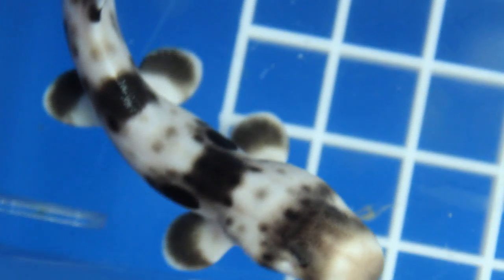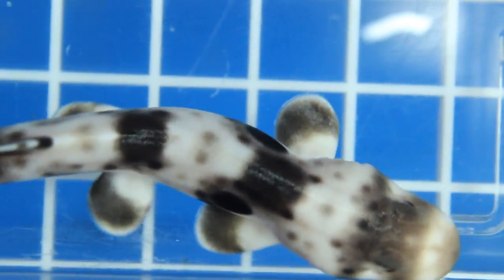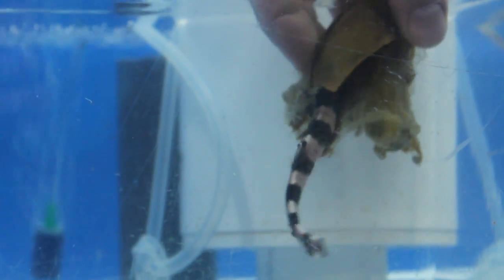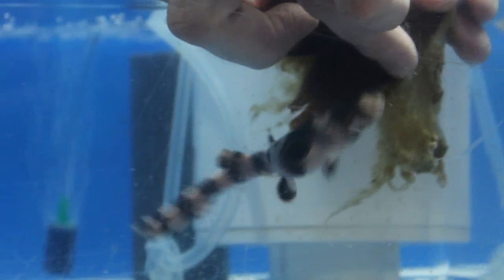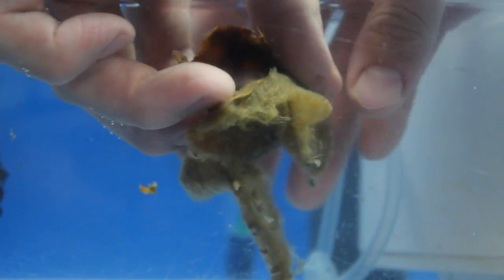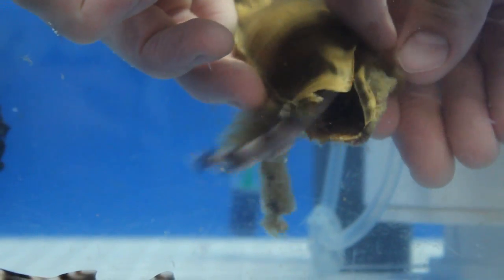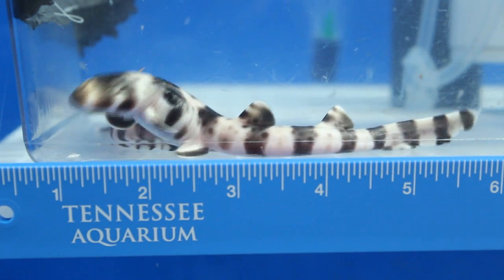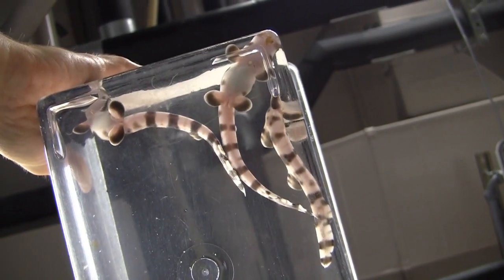Baby Epaulette Sharks at the Tennessee Aquarum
The Tennessee Aquarium has three new baby epaulette, Hemiscyllium ocellatum, sharks. These new additions are the result of eggs laid on exhibit. One pair of adult epaulette sharks live in the Stingray Bay touchtank. These noctural fish usually only lay two eggs at a time. But three eggs were discovered by aquarists several months ago and all three were fertile, yielding the very first baby sharks of this species at the Aquarium.
Researchers are studying this particular species of shark seeking medical advances that may help stroke and brain injury victims.Epaulette sharks have the ability to survive for lengthy periods of time in water with low oxygen levels. And they are able to do so without suffering any brain or neurological side effects.